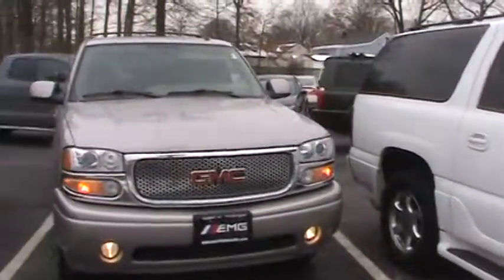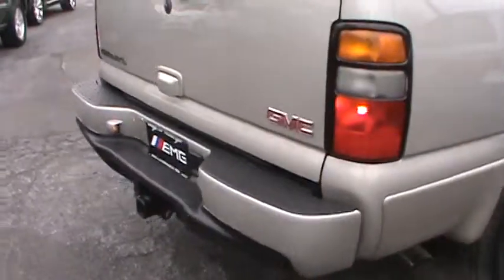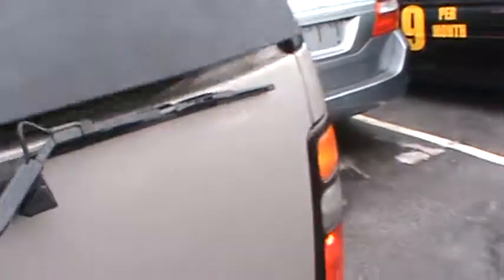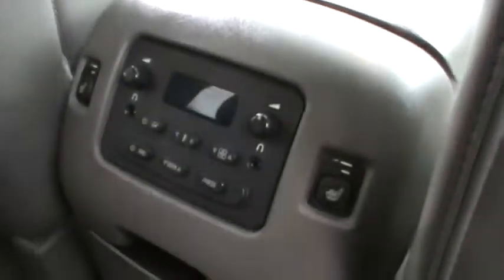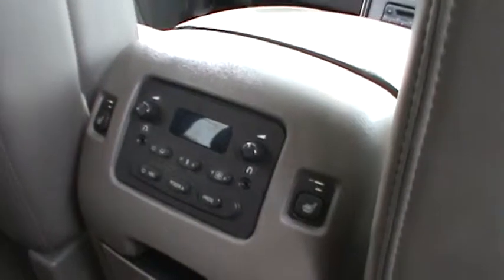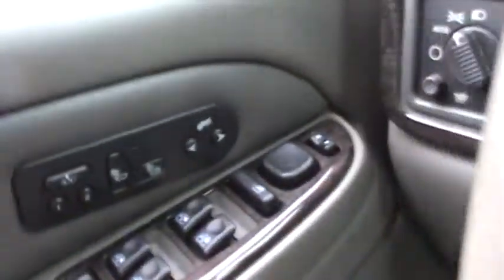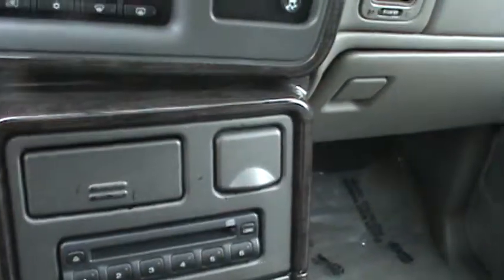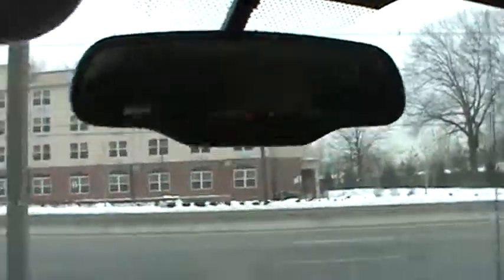2006 GMC Yukon XL Denali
885 Route 1 South
Woodbridge, New Jersey 07001